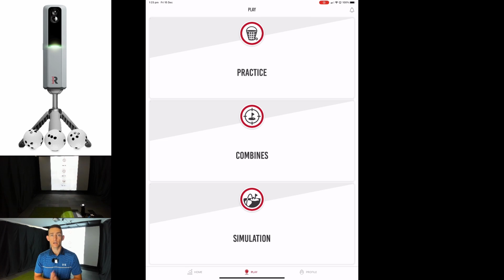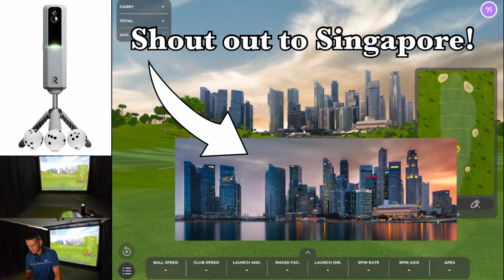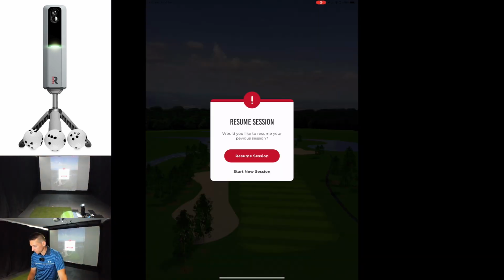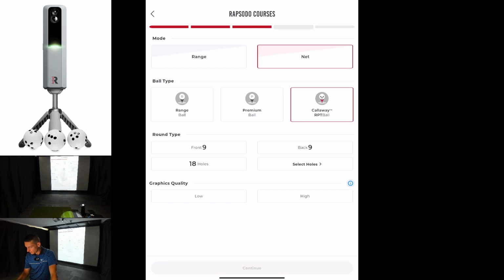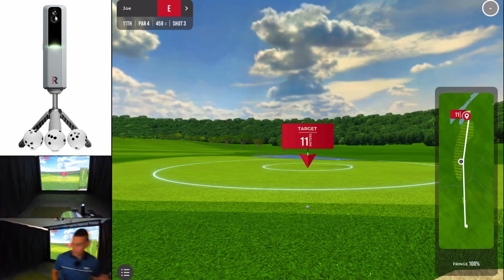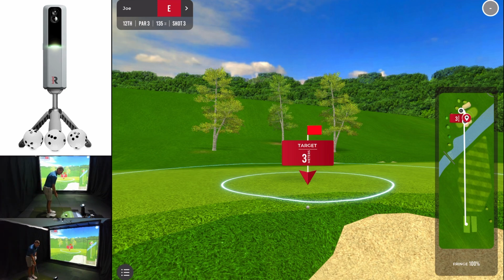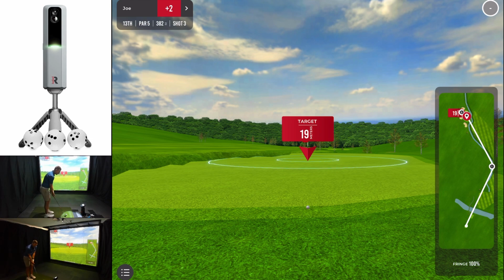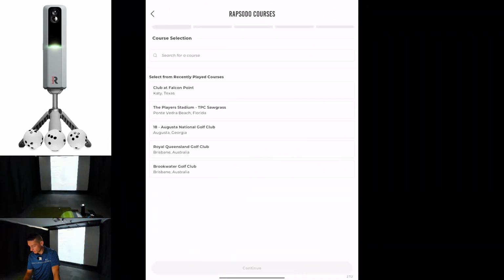COMING SOON! 2.7.2 Beta Application For The Rapsodo MLM2PRO (iOS)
In this video I dive into the iOS beta application for the Rapsodo MLM2PRO! I love seeing all the updates and continued improvement by Rapsodo. All we need now is a direct connect for GS Pro 😛

Buy your Rapsodo Ball Dots here: rapsodoballdots.com